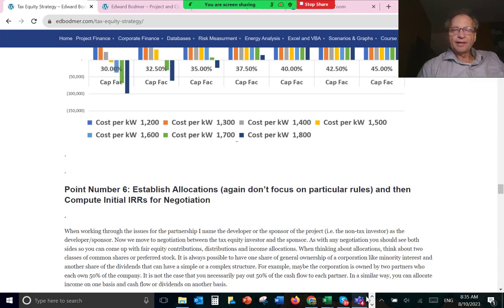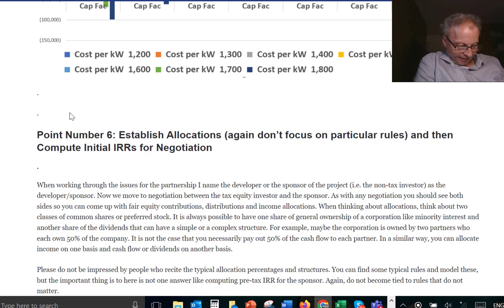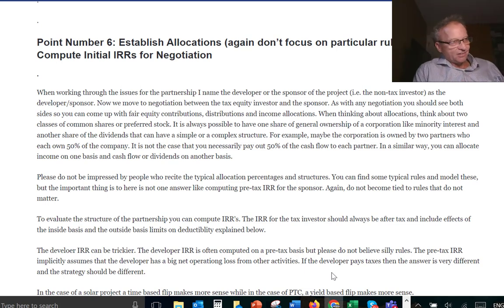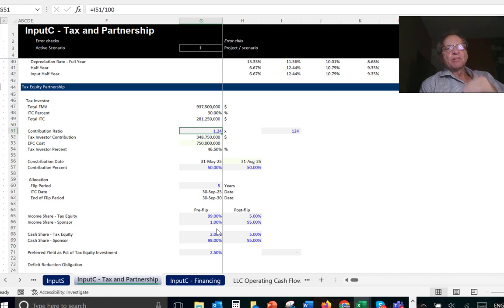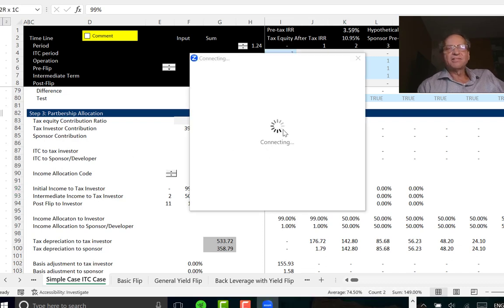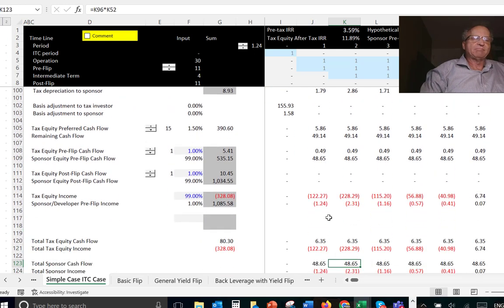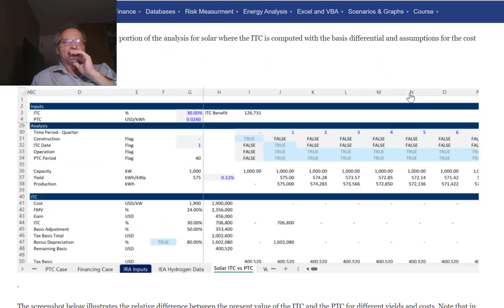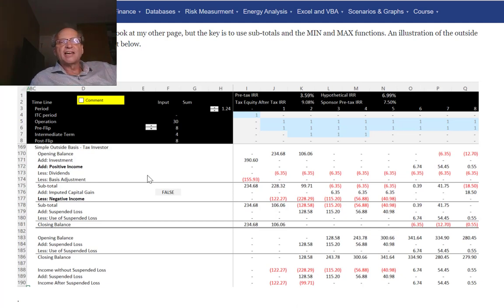Tax Equity Overview Part 2 with IRA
This is the second part of the video that discusses alternative partnership structures and how to create a model for evaluaiton of strategy with different partnership allocations.